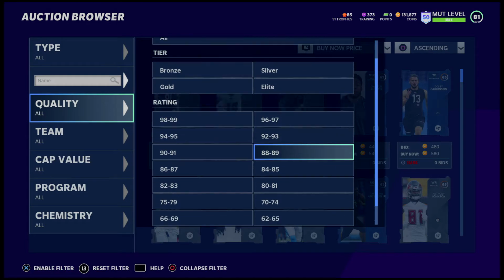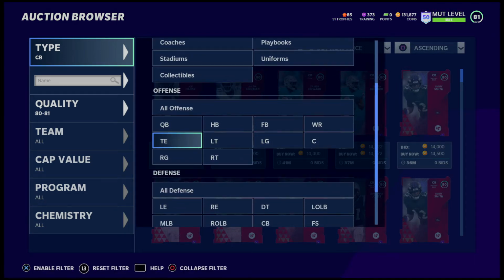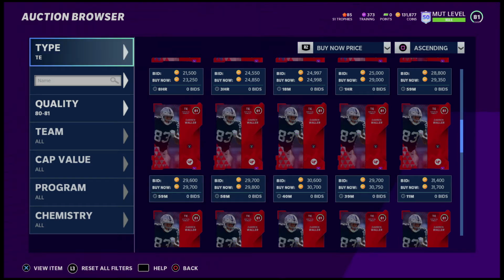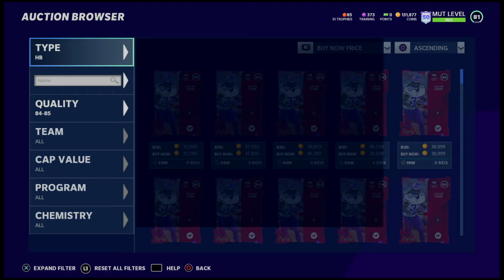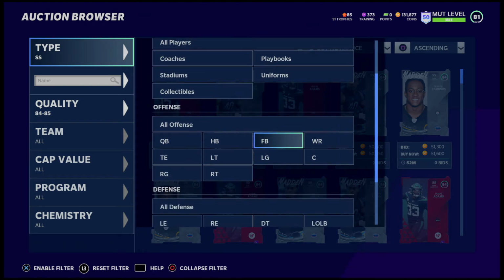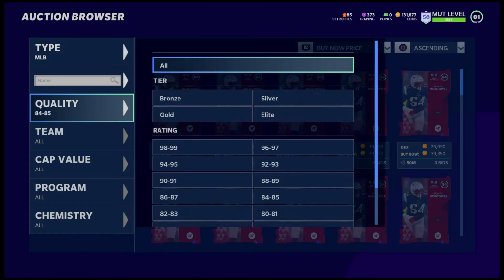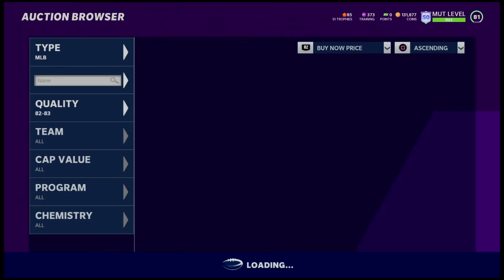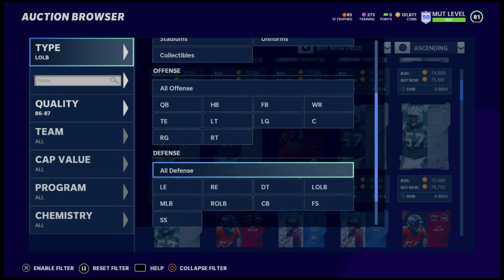WHERE TO USE YOUR POWER UP PASSES IN MADDEN ULTIMATE TEAM! MUT 21 TIPS AND TRICKS!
Today I go over who I think you should  use your power up passes on in Madden 21 Ultimate Team. Of course these are completely your choices, this is just my input :)